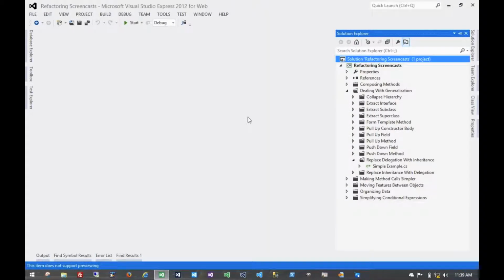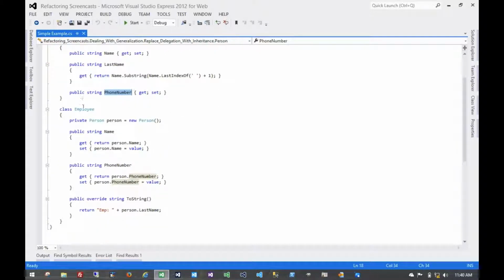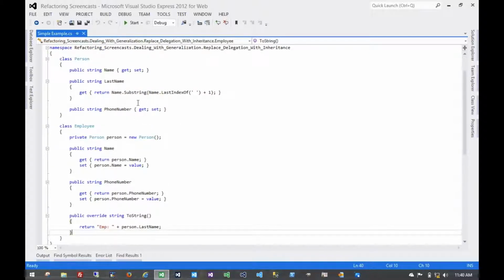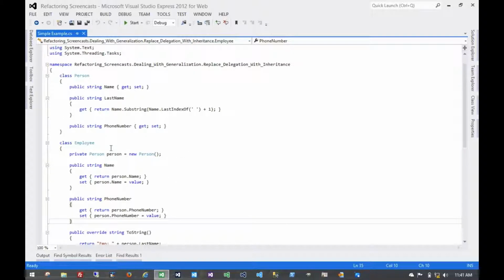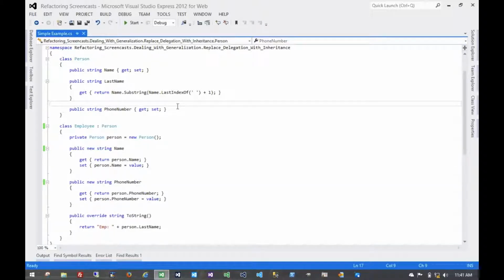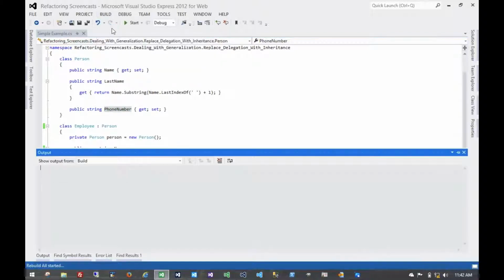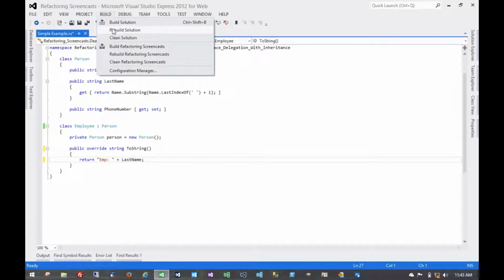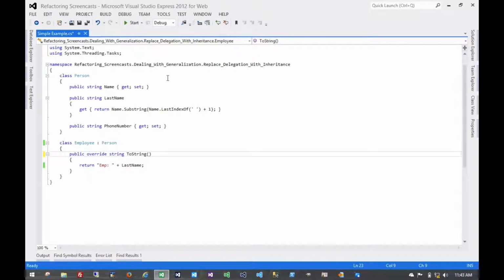Replace Delegation With Inheritance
A screencast of one of Martin Fowler's refactoring patterns from the series called Dealing With Generalization.